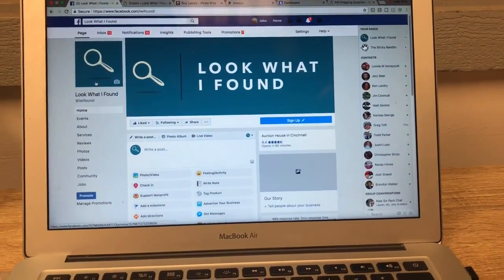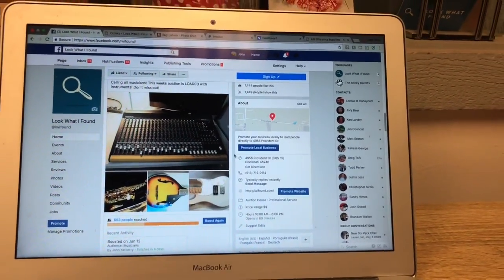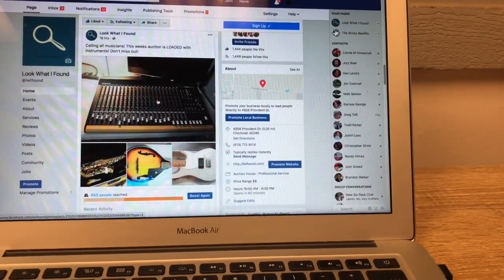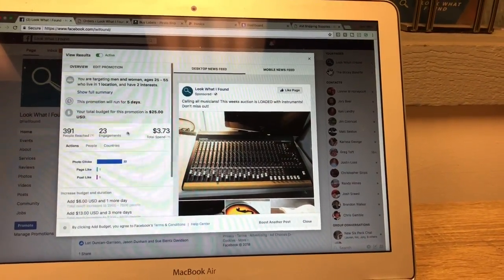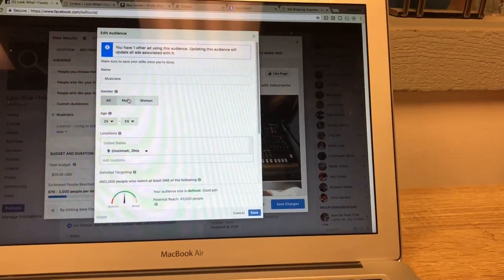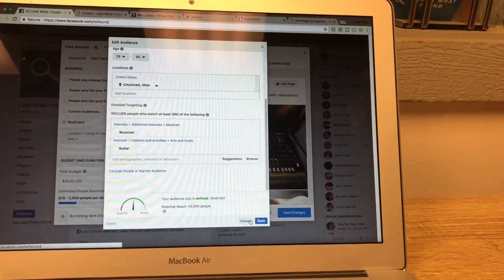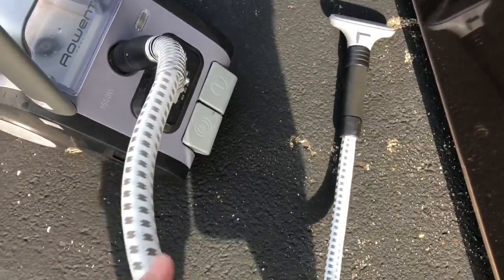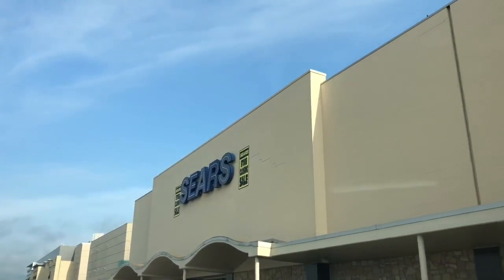Found a Steamer in the Dumpster!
Made a Facebook Ad & found a cool steamer in the dumpster!